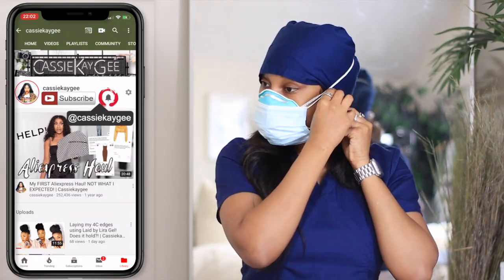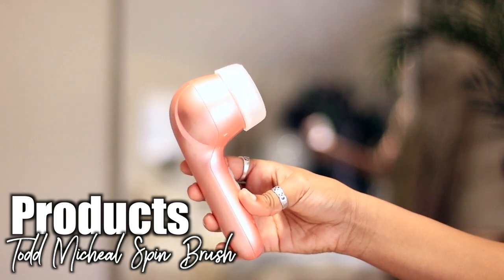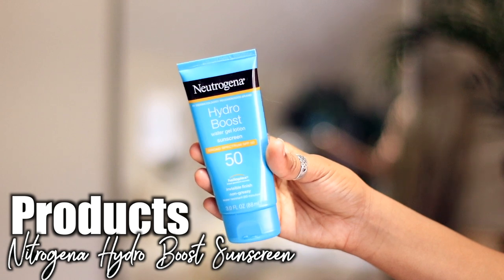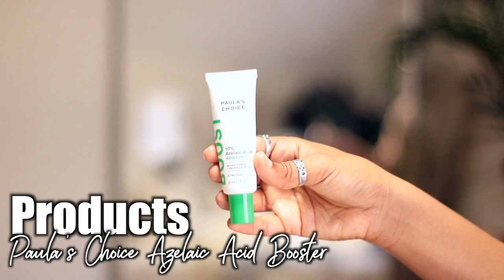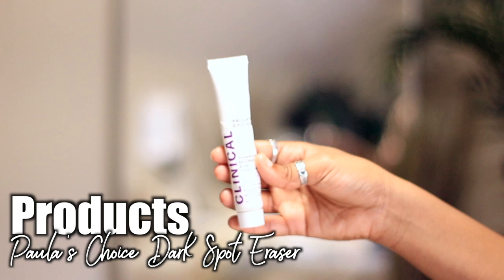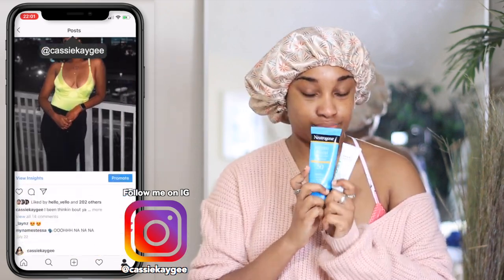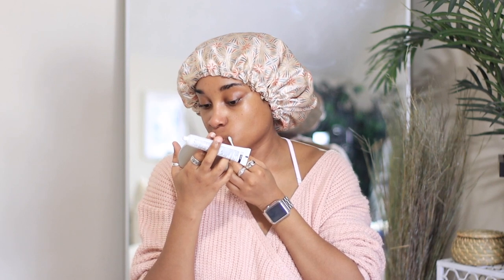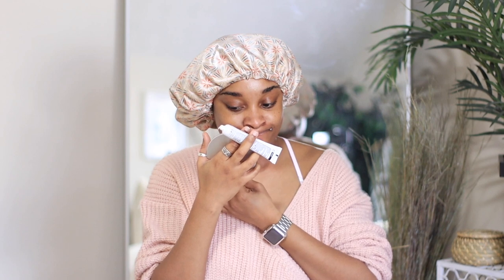PANDEMIC Nursing Skin care routine to battle MASK-NE | cassiekaygee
💇🏾‍♀️💇🏾‍♀️💇🏾‍♀️💇🏾‍♀️💇🏾‍♀️HEY! DOWN HERE! 💇🏾‍♀️💇🏾‍♀️💇🏾‍♀️💇🏾‍♀️💇🏾‍♀️

This week we're talking skin. I know I'm not the only one struggling with maskne, and this video isn't only for my healthcare professionals. Hopefully some of these products + tips will allow for you to begin your skin recovery process. Be patient with yourself, and remember to stay safe!

Xoxo,
Cass

► PRODUCTS:

📌 urban rx cleansing bar & even tone cleansing bar (I get mine from target when I can)
📌 Paula's choice - Azelic Acid Booster and Dark spot eraser
📌 Neutrogena Hydro boost sunscreen - SO hard to find! I always buy multiple when I see them
📌 Todd Mitchell spin brush - check your local tjmaxx/marshall's
📌 The ordinary glycolic acid toner

*DISCLAMIER*

No, I was not sent these items for review purposes, BUT let's not get testy, because even if they were my opinions are 100% how I feel. :)